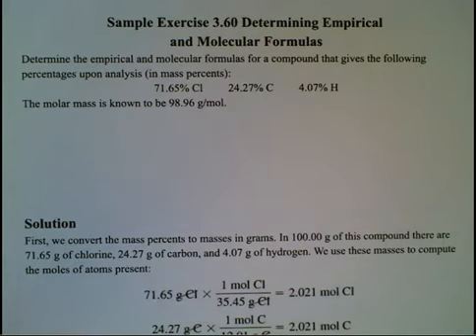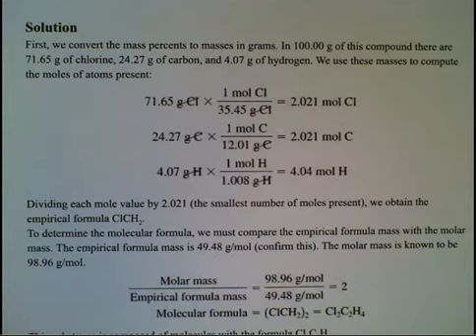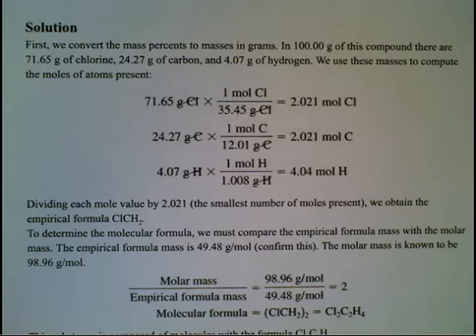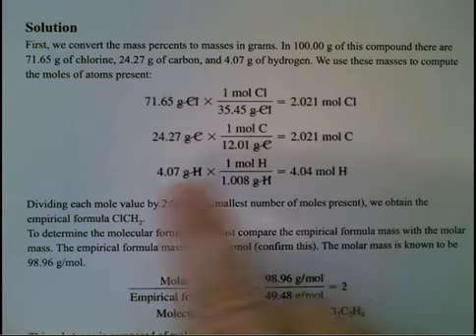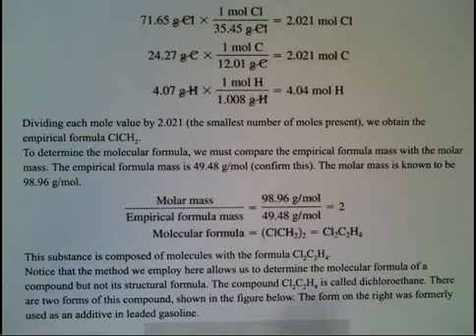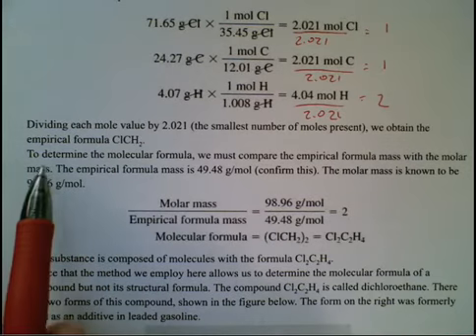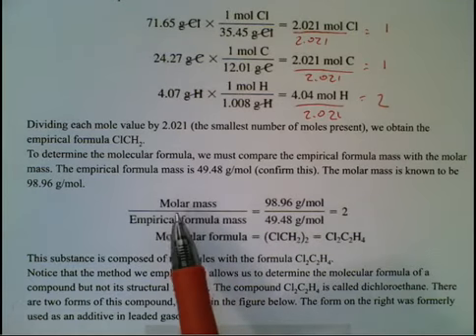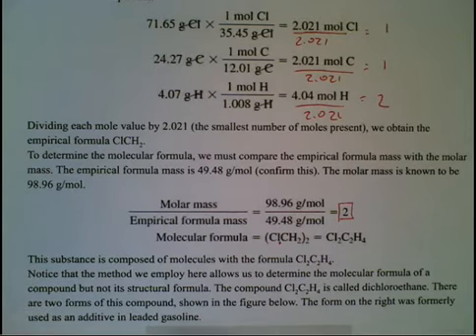Sample Exercise 03.51 Calculating Mass Percent